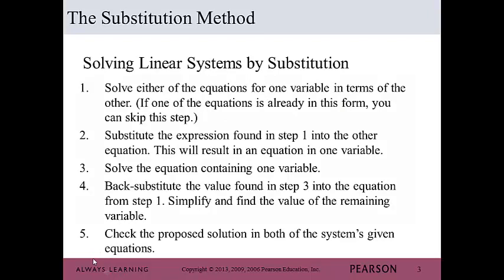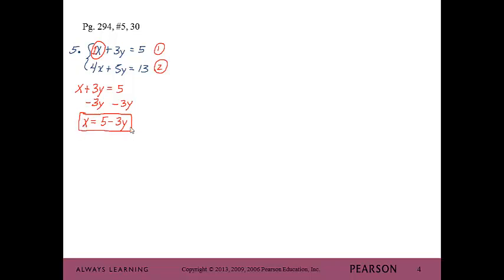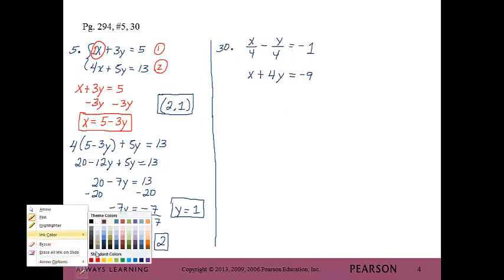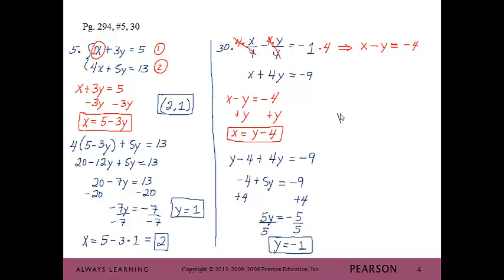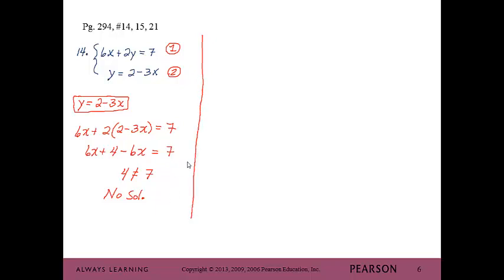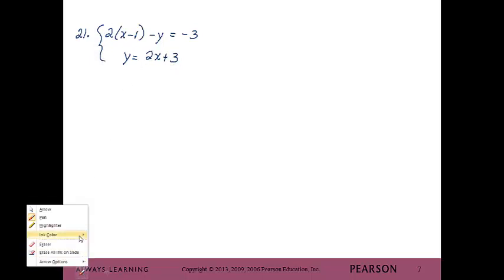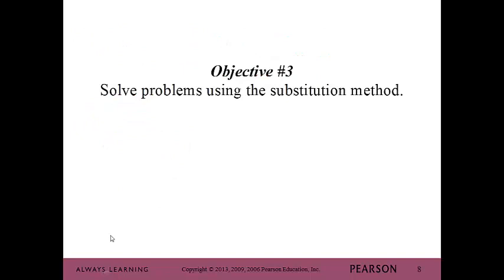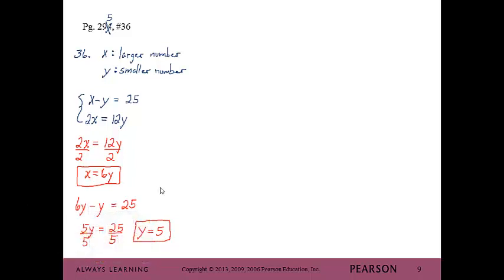Solving Systems of Linear Equations by the Substitution Method: MAT 102 Chap 4.2 Notes Video